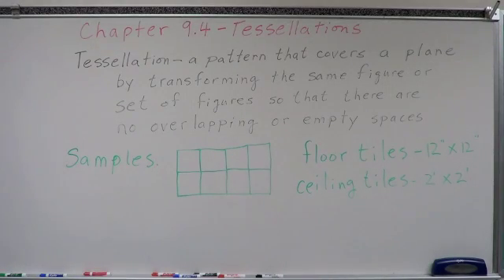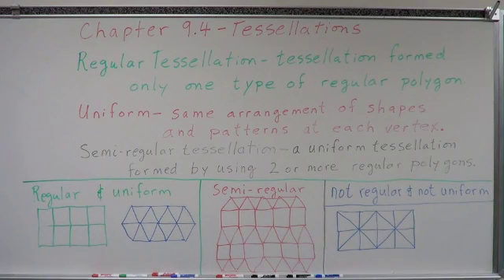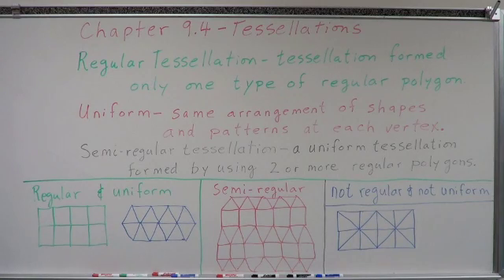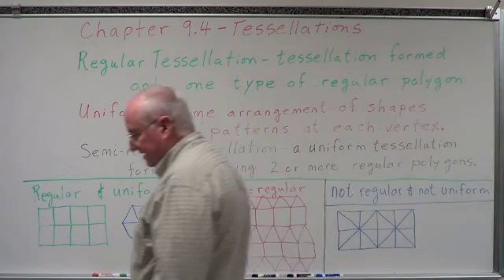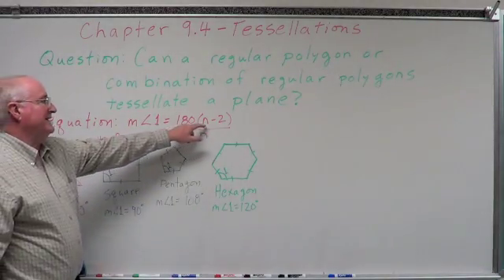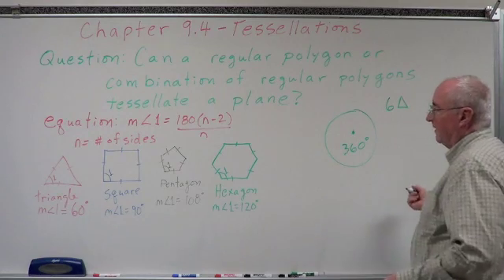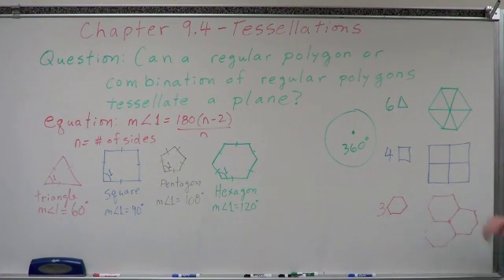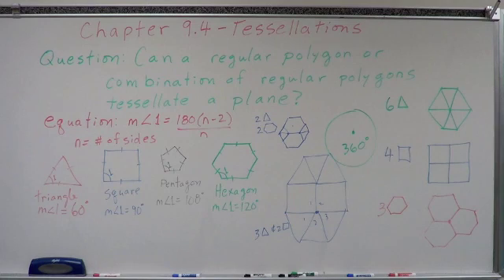Geometry Chapter 9.4 - Tessellations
This is a presentation about tessellations.  Begins with definitions and key vocabulary then ends with how to determine if a regular polygon can tessellate a plane.